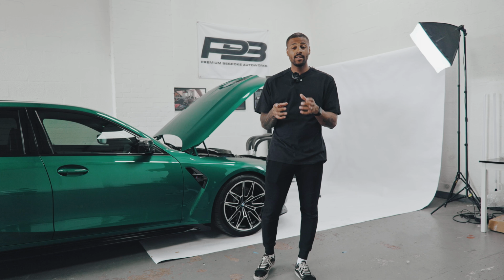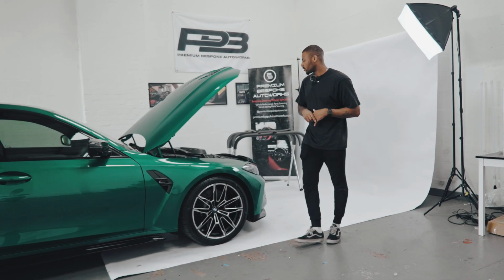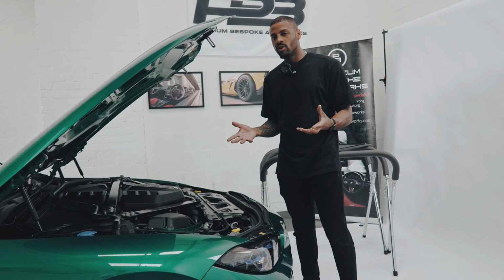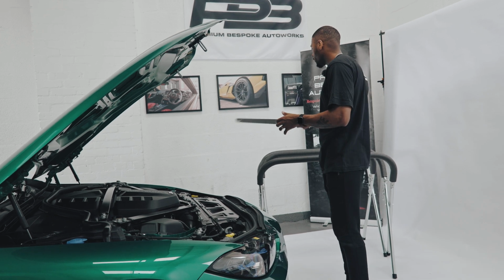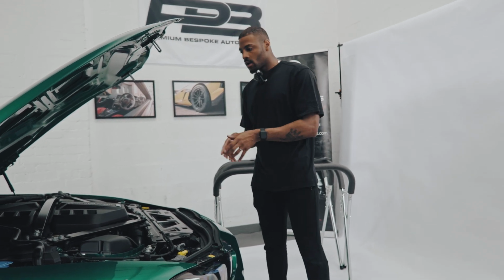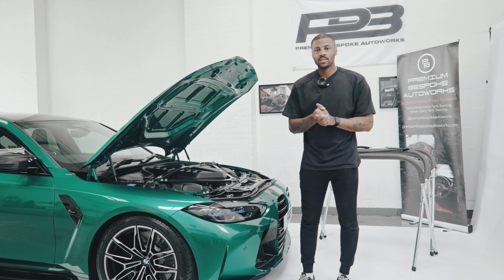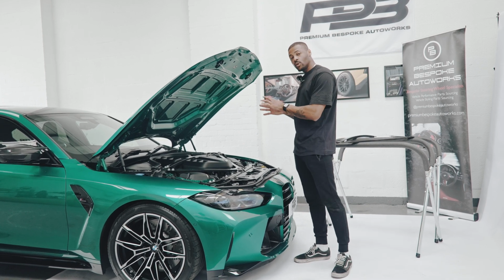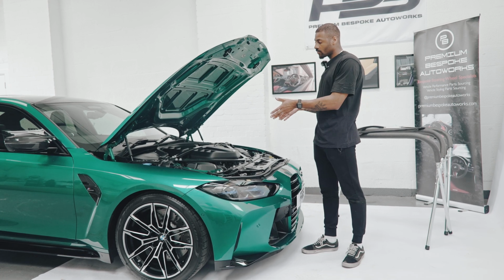Upgrading Our Shop Car: BMW G80 M3 Carbon Fibre Strut Brace Install.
In this instalment of our BMW G80 M3 shop car series we upgrade the factory strut brace with our new lightweight and high-performance carbon fibre alternative.

The new strut brace weighs a mere 0.9 kg, a significant reduction compared to the factory 4 kg brace. Made from premium carbon fibre, it not only sheds weight but also adds a touch of sportiness to our BMW G80 M3's engine bay. Additional improvements include improved chassis stiffness and enhanced handling characteristics.

Whether you're a car enthusiast, a BMW owner, or simply interested in automotive upgrades, this video offers valuable information and firsthand experience with a carbon fibre strut brace installation.

Join us on this journey as we elevate the performance and aesthetics of our BMW G80 M3!

Chapters:
00:00 Intro
00:45 OEM Strut Brace Info
00:51 F80 Series Strut Brace Info
01:16 New Carbon Fibre Strut Brace Info
01:46 Carbon Strut Brace Install
02:08 Carbon Strut Brace In Detail
02:48 Outro